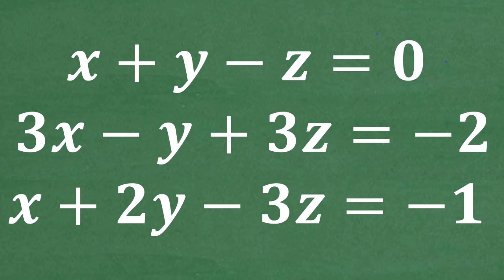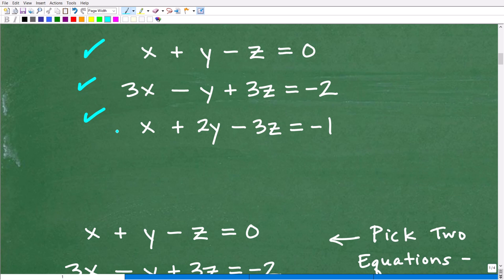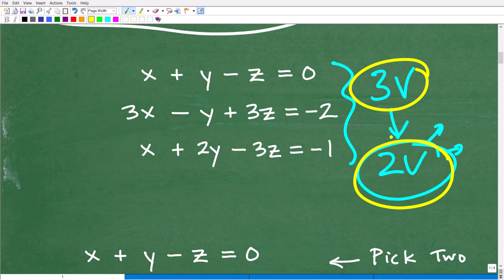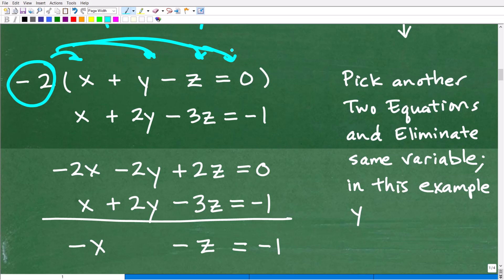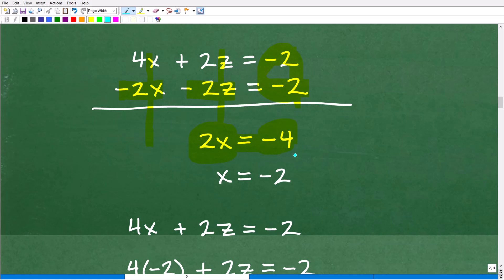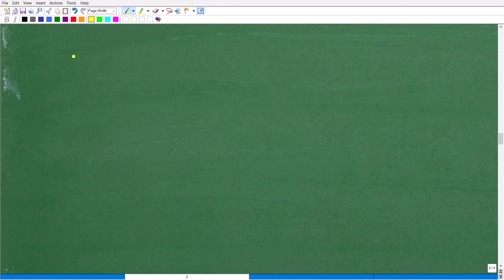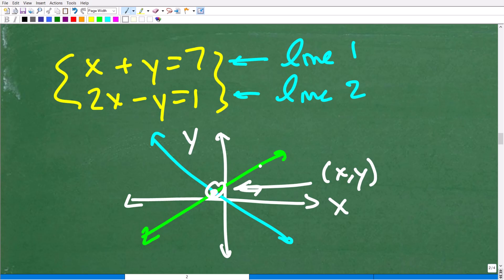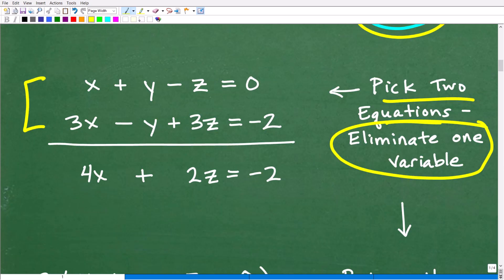How to Solve a 3-Variable Linear System – Step-by-Step Example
Solving a 3-variable linear system can seem intimidating, but once you learn the process, it becomes completely manageable. In this lesson, John Zimmerman, Certified Math Teacher with decades of experience, shows you exactly how to solve a system of three equations step-by-step using clear, easy-to-follow methods.
This video is perfect if you’ve mastered 2-variable systems and are ready to take the next step.
• How to identify and set up a 3-variable linear system
• How to eliminate variables systematically
• How to solve the system using substitution and elimination
• How to check your solution
• Common mistakes students make when working with 3-variable systems
👨‍🏫 Who This Video Is For
✅ Algebra I & Algebra II Students
✅ Homeschool Students (Grades 8–12)
✅ Test Prep: SAT, ACT, GED, ASVAB, PRAXIS & More
✅ College Students Reviewing Systems of Equations
✅ Anyone who struggles with multi-variable algebra problems

• HOMESCHOOL MATH
• COLLEGE MATH